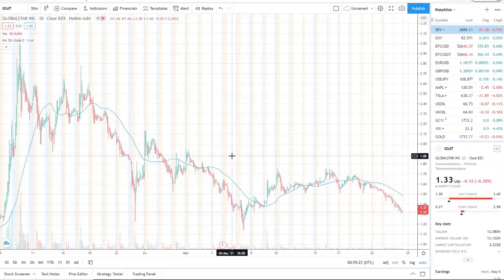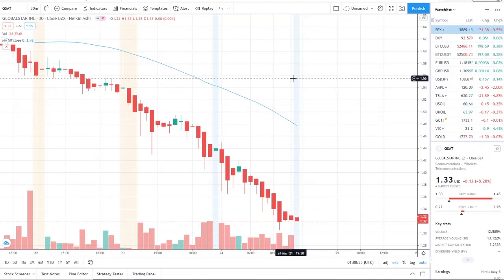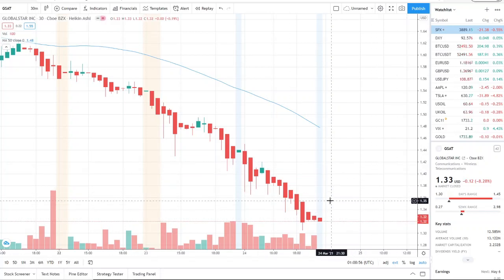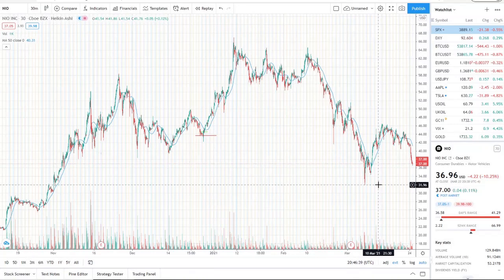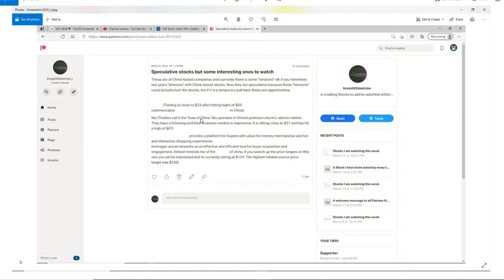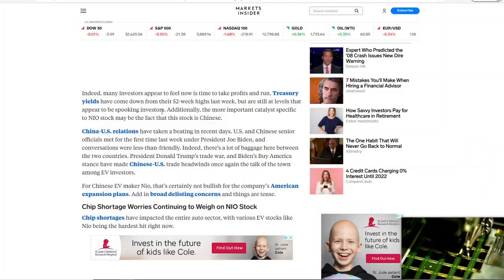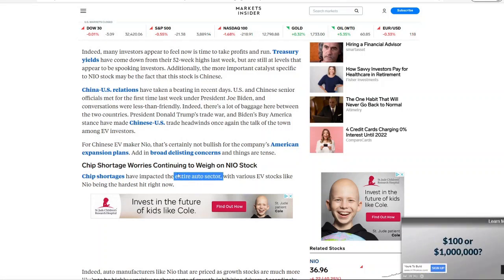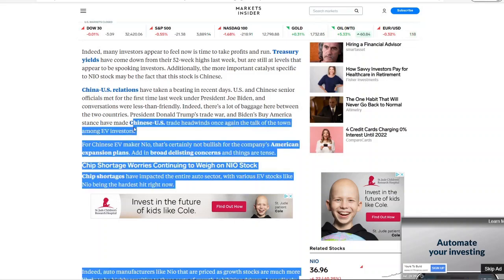GLOBALSTAR INC GSAT STOCK CHART ANALYSIS | A 5G COMPANY GSAT STOCK; IS IT TIME TO CATCH THE DIP ???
GLOBALSTAR INC GSAT STOCK PENNY STOCK 500% OPPORTUNITY HUGE CATALYST + SHORT SQUEEZE !? [GSAT STOCK] GLOBALSTAR INC GSAT STOCK PENNY STOCK 500% OPPORTUNITY HUGE CATALYST + SHORT SQUEEZE !? [GSAT STOCK] GLOBALSTAR INC GSAT STOCK CHART ANALYSIS | A SATELLITE 5G COMPANY

GSAT stock is it possible to be short squeezed? Globalstar inc has partnered  with Nokie and Qualcomm which is a game changer for this company. Institutional ownership is stil strong for GSAT stock. What are your thoughts for GlobalStar Inc?  I will discuss in my next videos about NNDM STOCK. As well as SENS STOCK. I have posted a video on CTRM STOCK and ZOM STOCK. GME STOCK and AMC STOCK have been falling what to look out for. IN this video I will discuss what to be aware of the next following days and weeks. Are we truly in a Stock market crash?Or will we get through this and Stocks will run up? 🚀💰